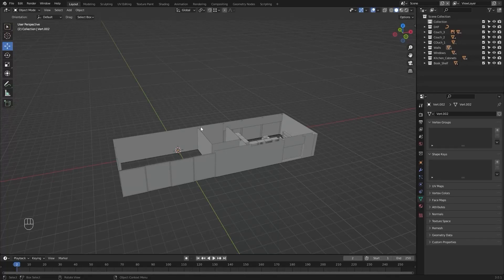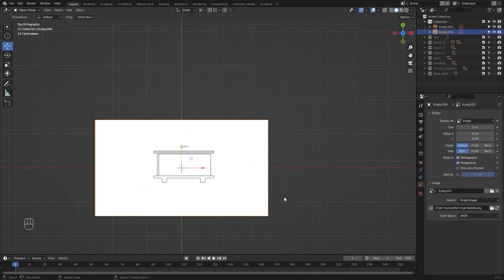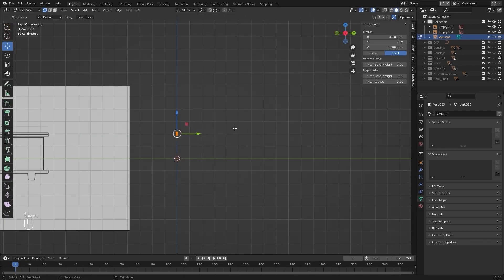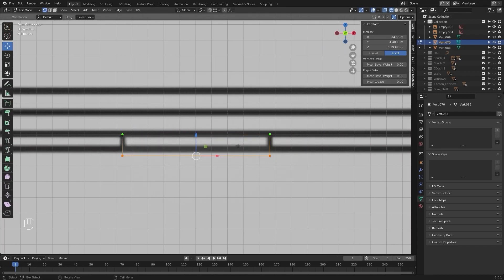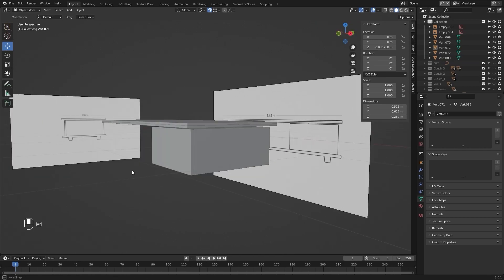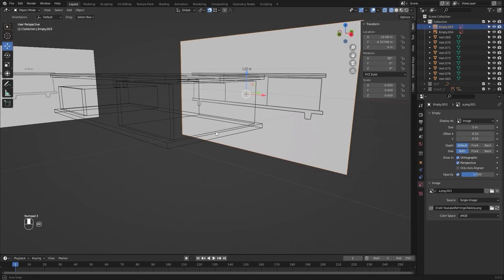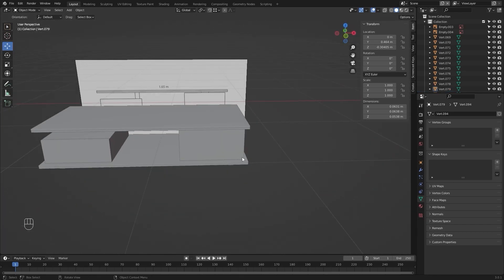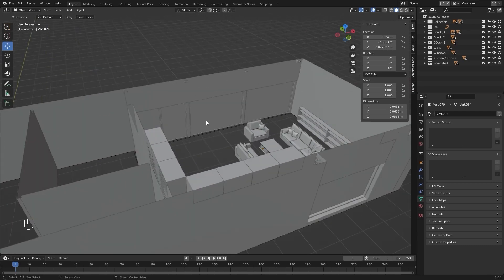Unreal Engine 5.1 For Architectural Visualization - Modeling Table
Unreal Engine 5.1 For Architectural Visualization Modeling Table. 11th Class of Unreal Engine 5.1 for Architectural Visualization in which you'll learn How to Model a Table in Blender 3D Software for this Unreal Engine Archviz Course. If you're using any other software the process is pretty much the same.